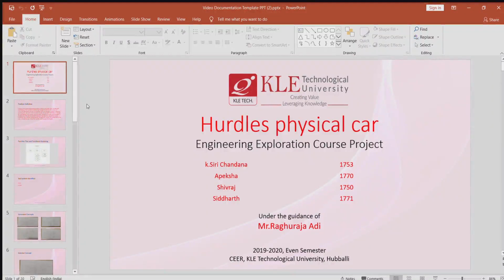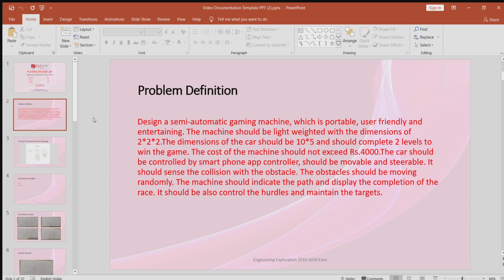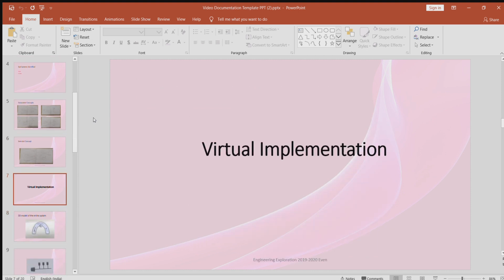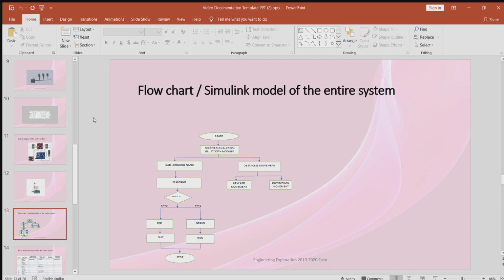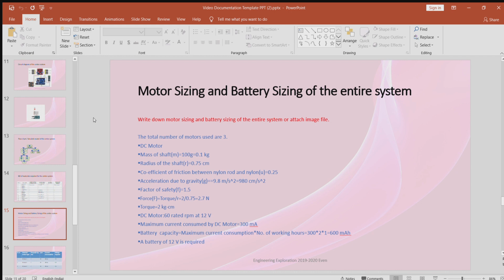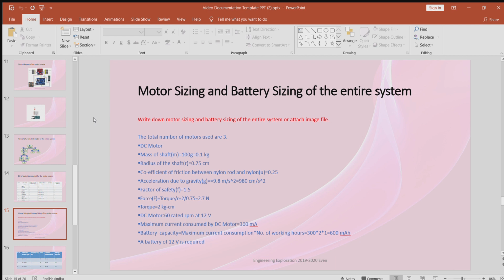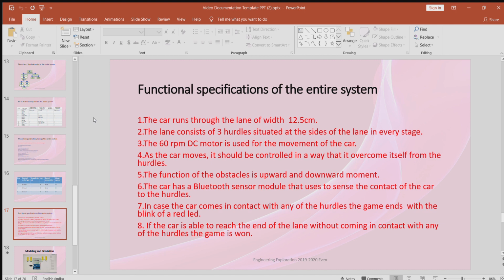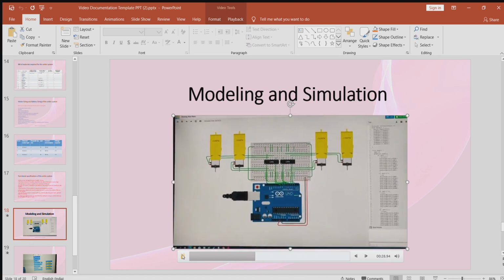Q T15 Gaming Machine 2019 2020 Even